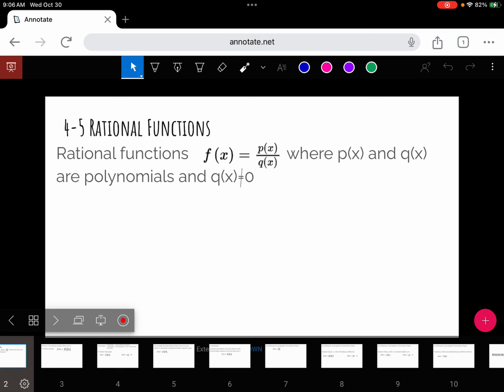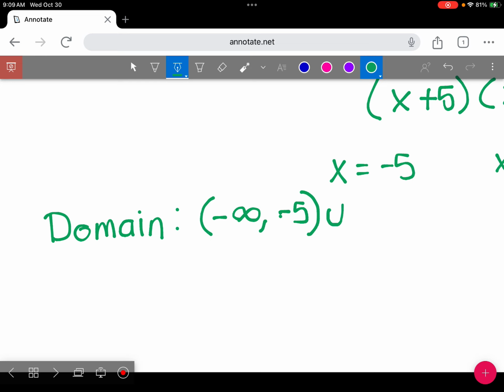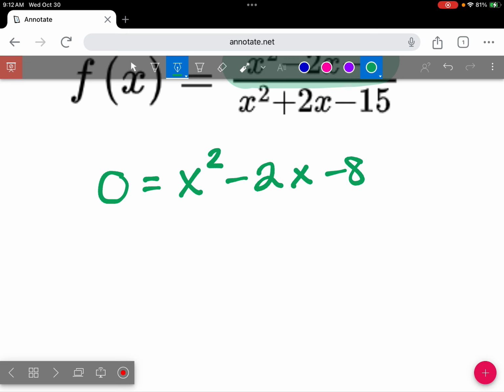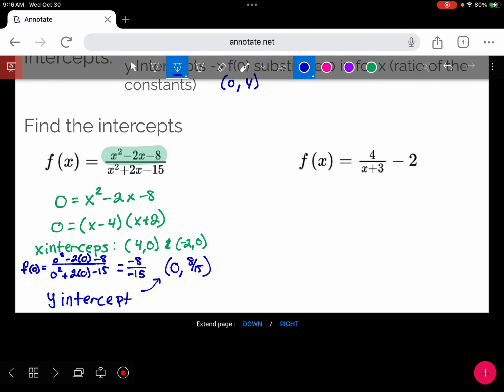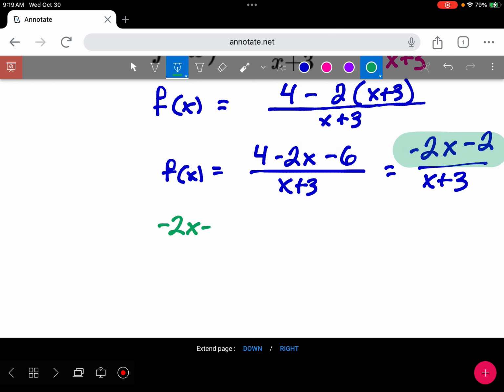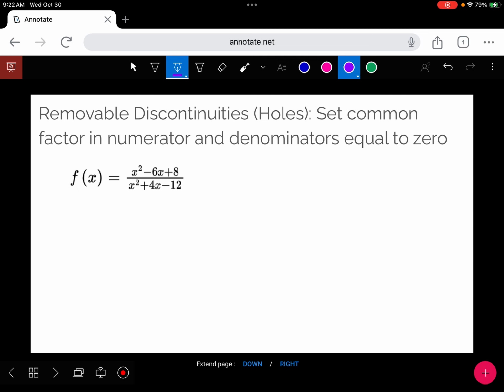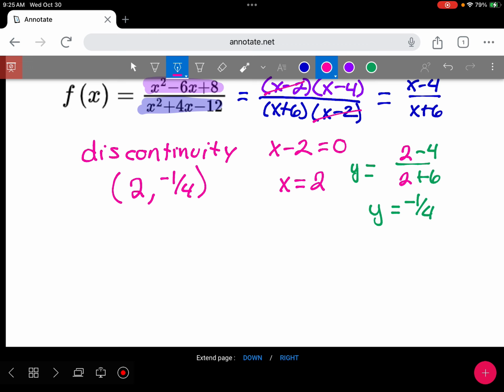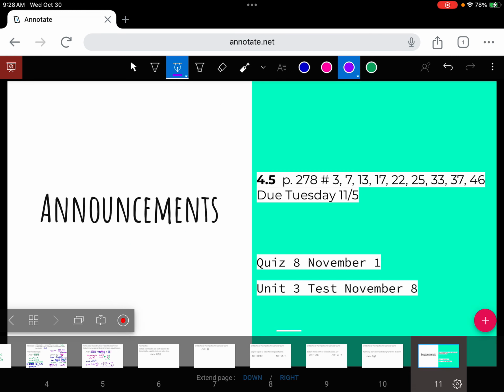Pre cal 10.30.24 rational functions, domain, discontinuities, intercepts